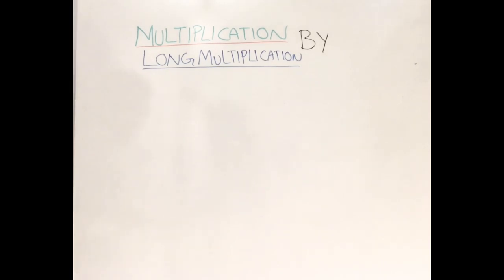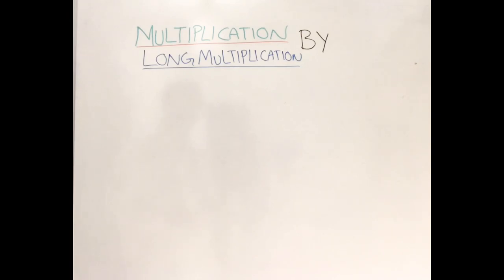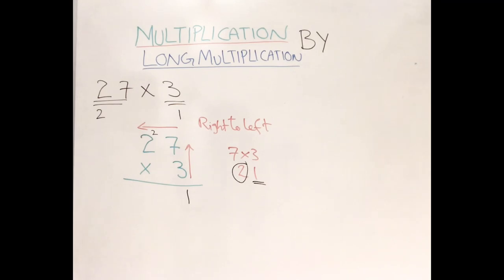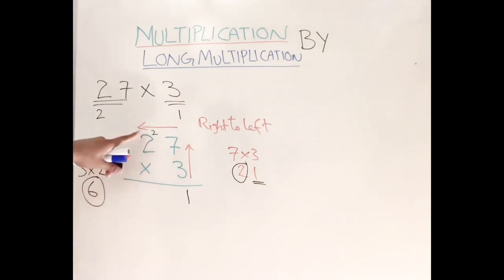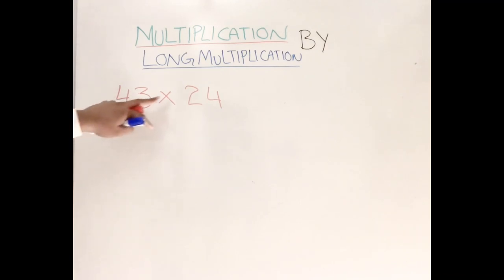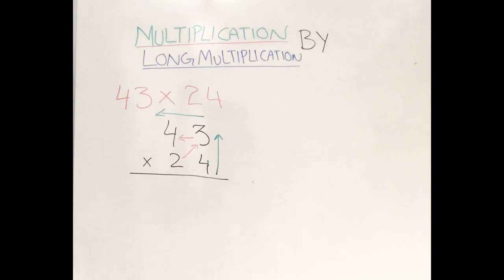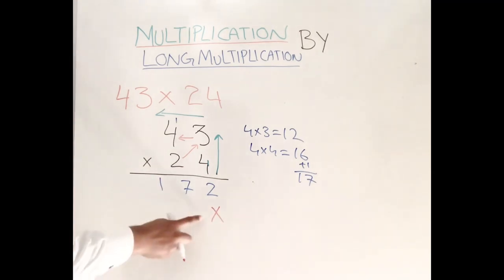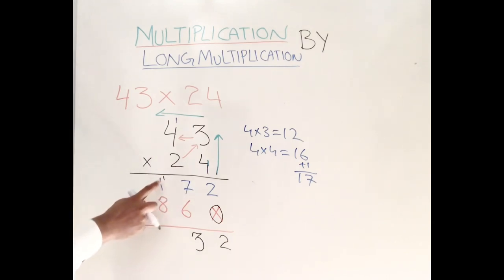Edexcel & AQA Foundation Assessment |Multiplication Method |KS2 & KS3 maths